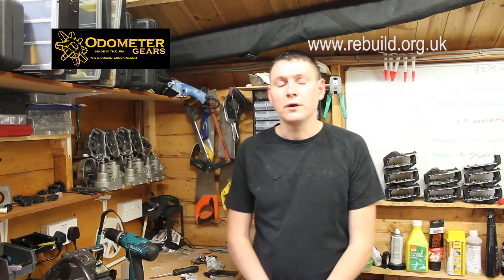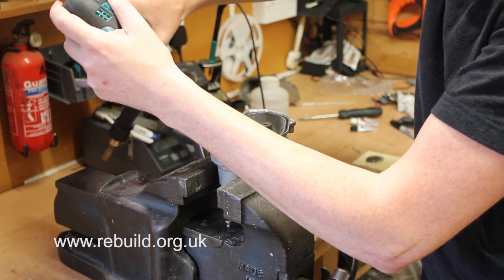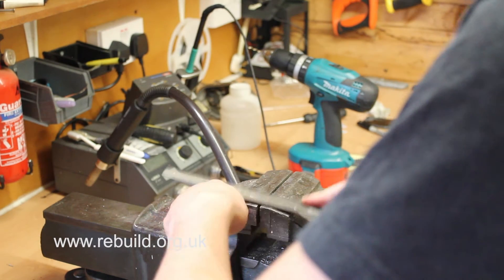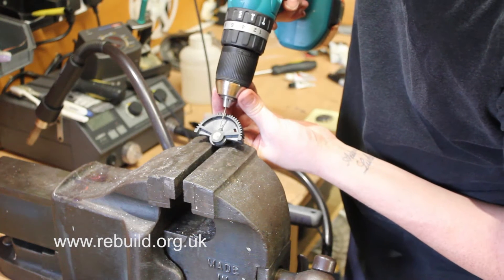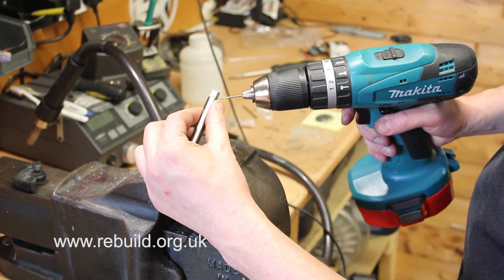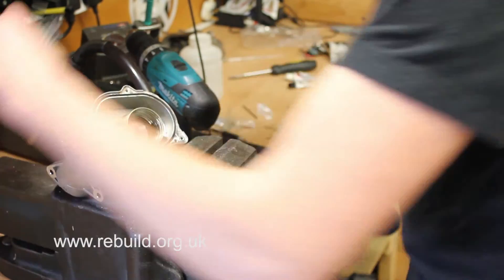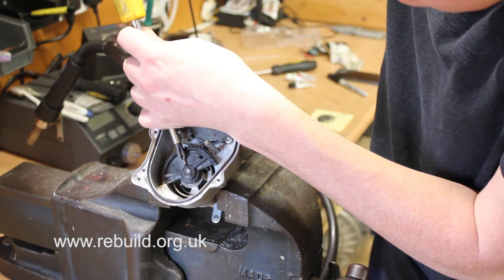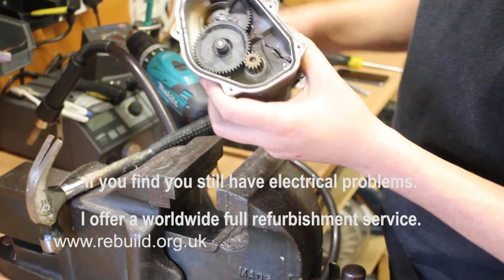NEW UPDATED VIDEO LINK BELOW Rebuild.org.uk BMW Throttle Actuator Gear Repair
NEW UPDATED VIDEO OF GEAR KIT FITTING

Rebuild.org.uk - WORLDWIDE - 24hrs REPAIR SERVICE - Electrical & Mechanical - 100% Guarantee FIX + Lifetime, Transferable warranty!

IF I CANT FIX IT - You Get New ones!

majority of the time its electrical circuit board failure.